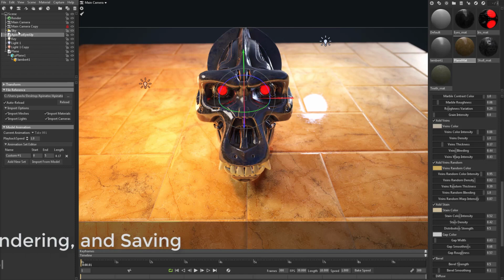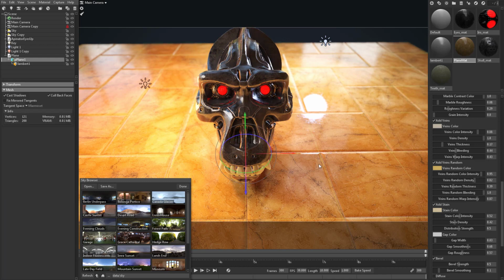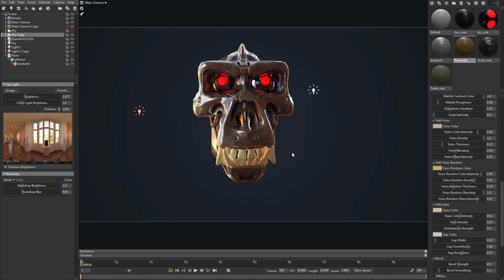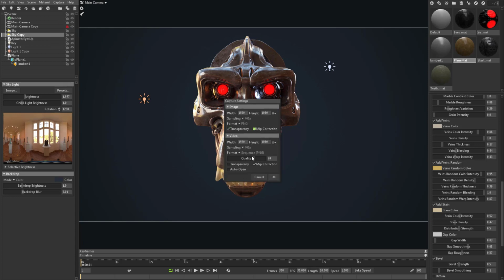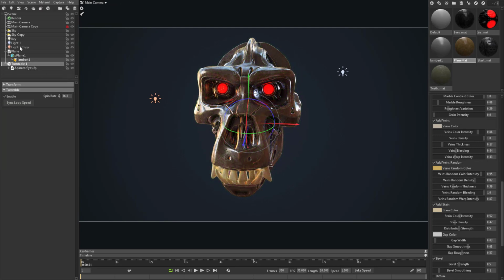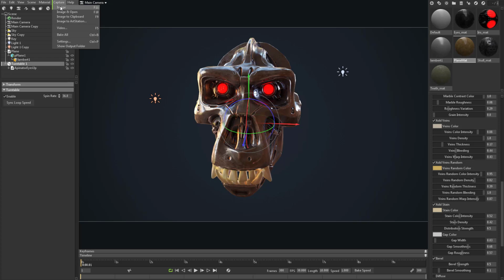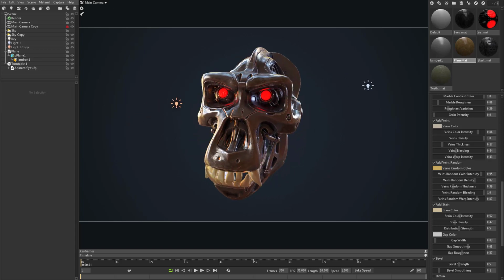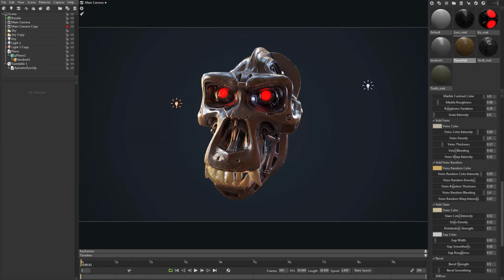112 Mechanical Skull - Marmoset Duplicating, Rendering, and Saving